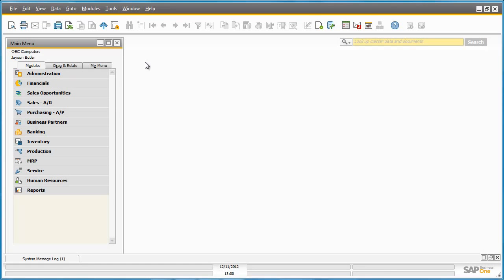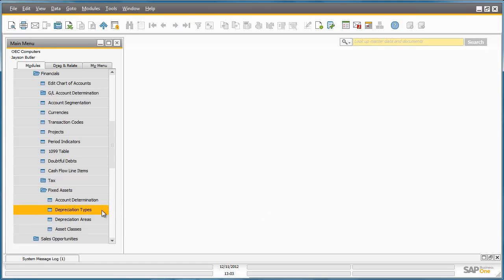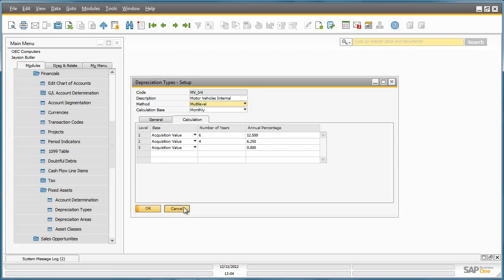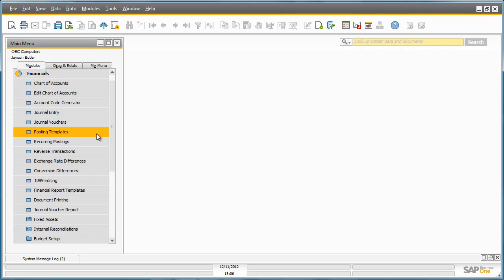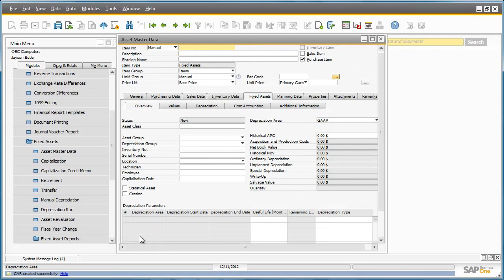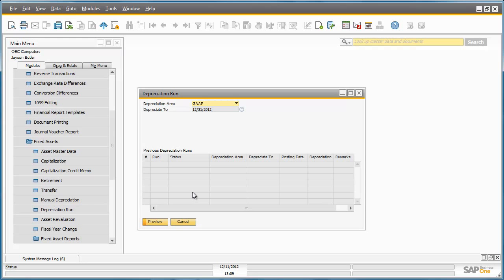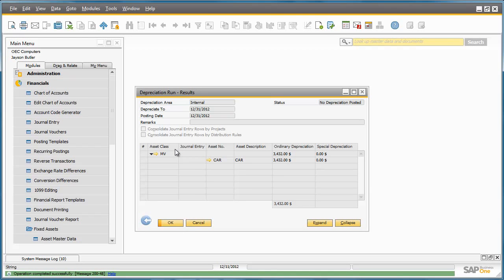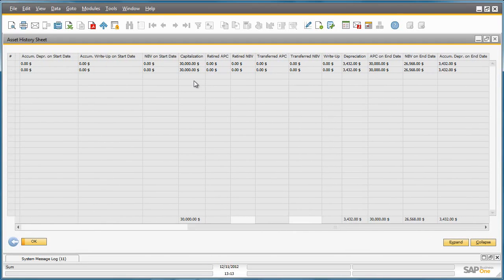KEPRAN INFOSOFT - Fixed Assets in SAP Business One Version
Prahalad.RM - CEO
KEPRAN Infosoft Pvt Ltd.,
Bangalore - India
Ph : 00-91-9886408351